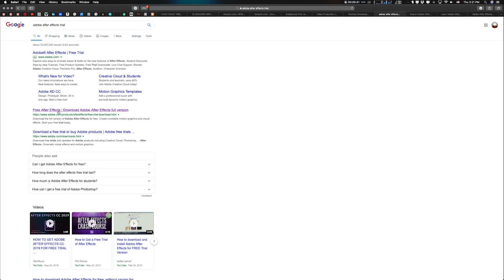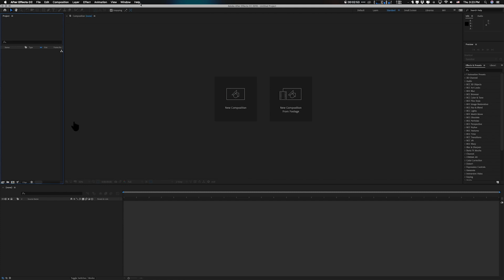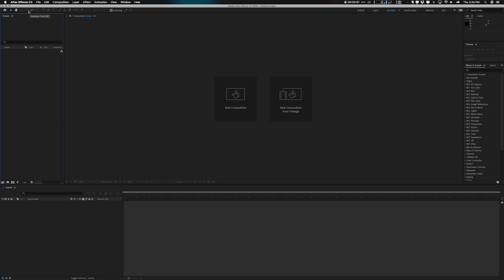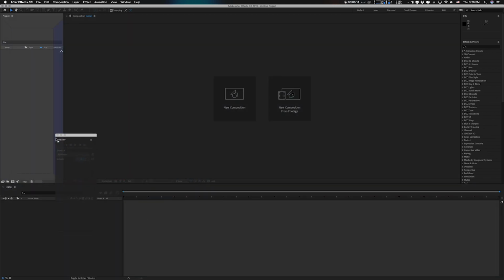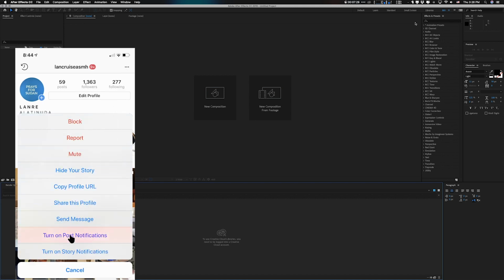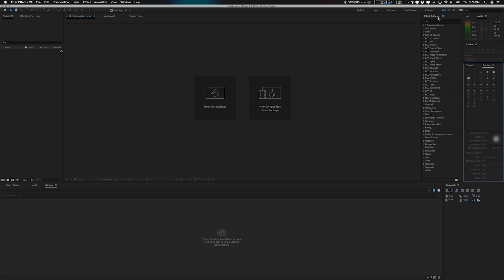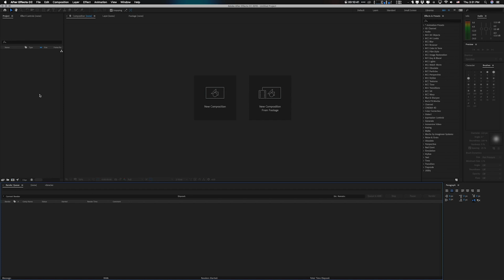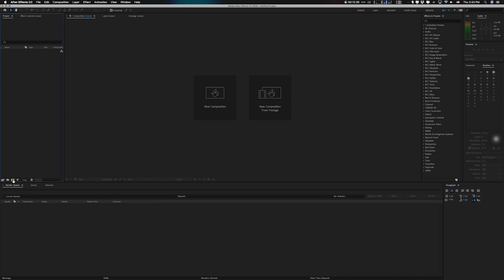After Effects Tutorial (Animation Basis Class: intro/workspace)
Welcome to the first class where we will be starting our class with my your host: Lanre Yusuf.

I hope you enjoy this class as we move on and remember to leave any comments or questions if you have any.